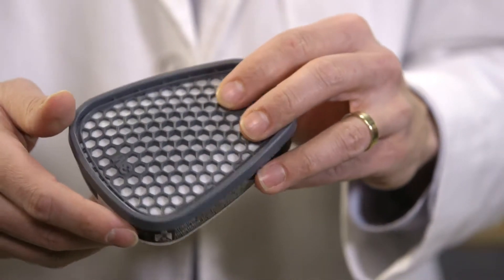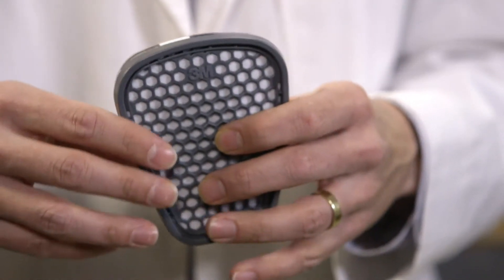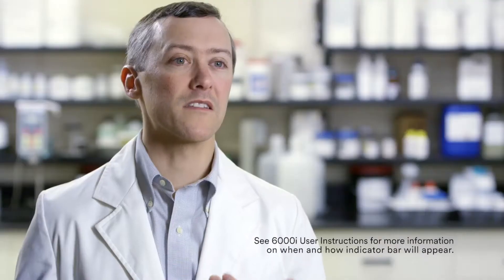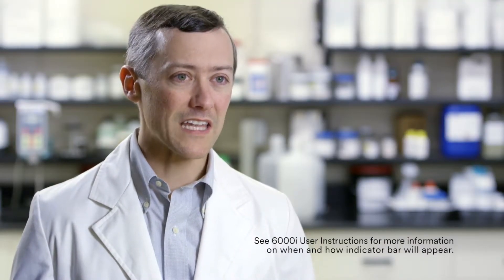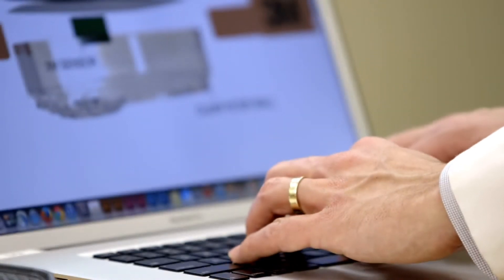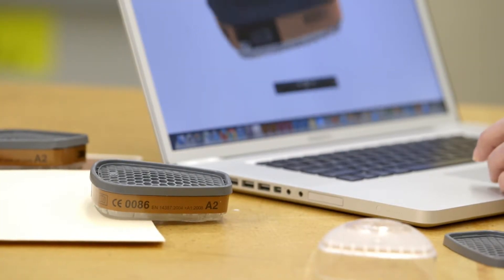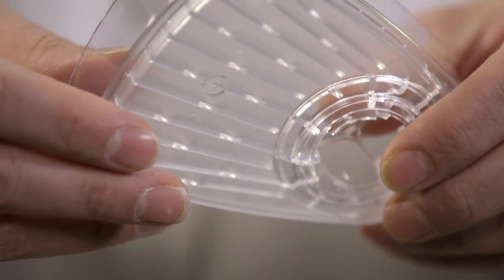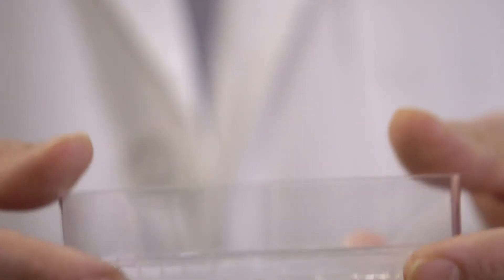Nanotechnology-Applied to Providing Confidence in Protection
Bringing Technology to Life - Nanotechnology - Applied to Providing Confidence in Protection
3M Organic Vapor Service Life Indicator Cartridges 6000i Series
3M.com/servicelifeindicator